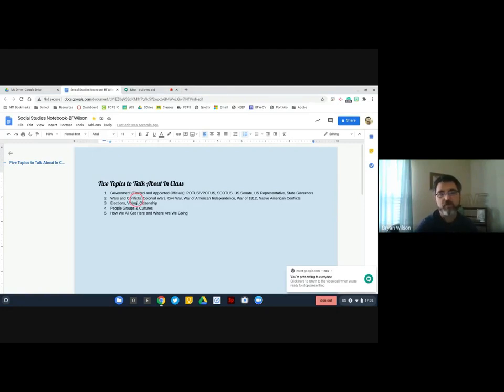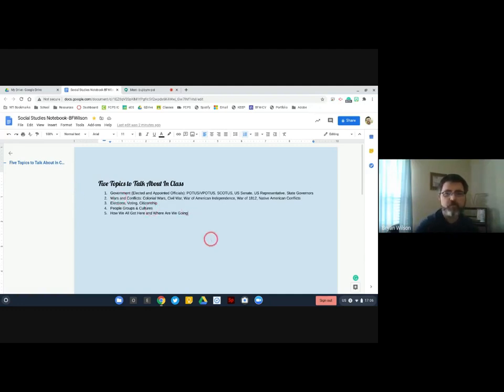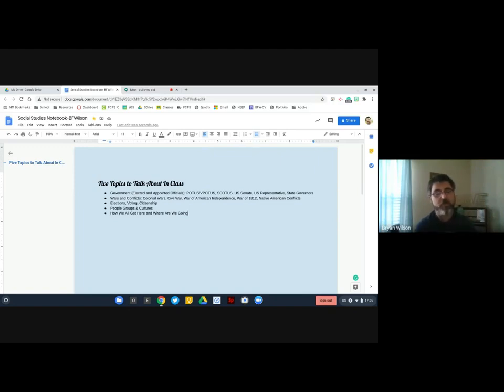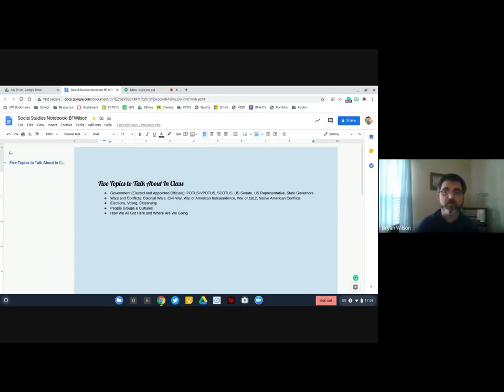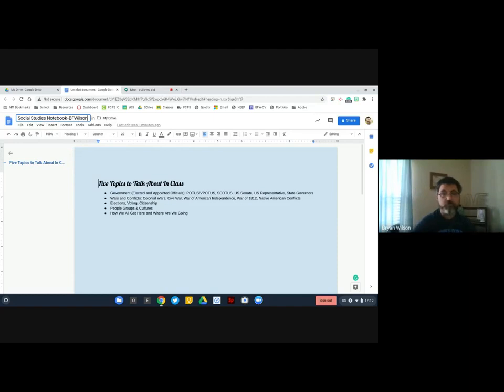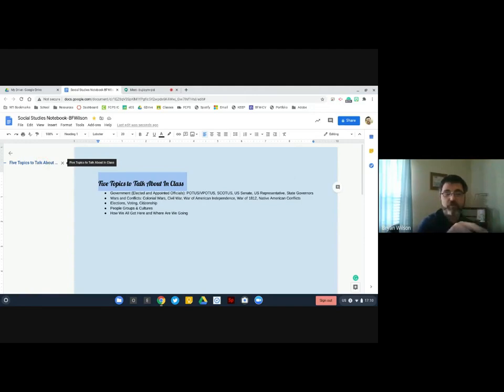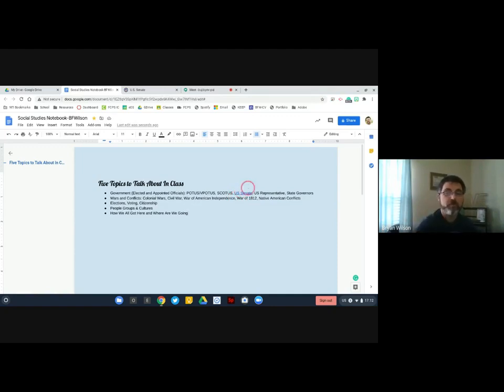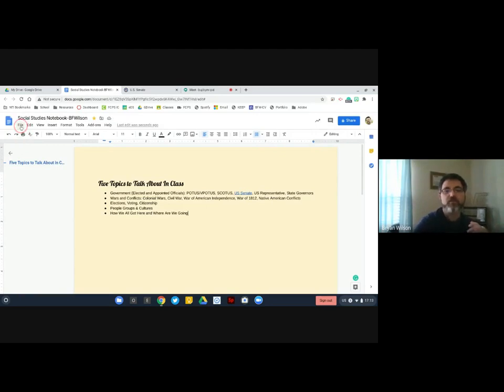Social Studies Notebook Google Docs Lesson 1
This is a simple video on how to start creating a hyperdoc Notebook for social studies. I begin by showing how to make a bulleted list, using Paragraph Styles, changing styles to taste, page layout, and making the page a different color. Students began work on this assignment in Sept. 2020.